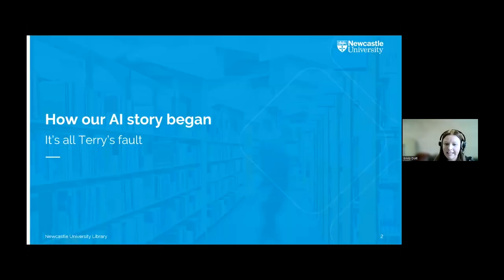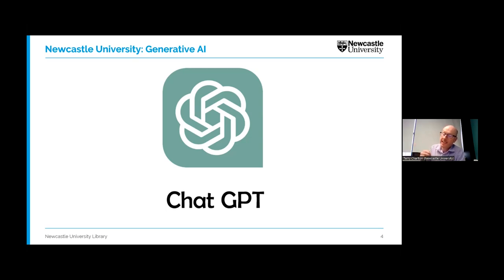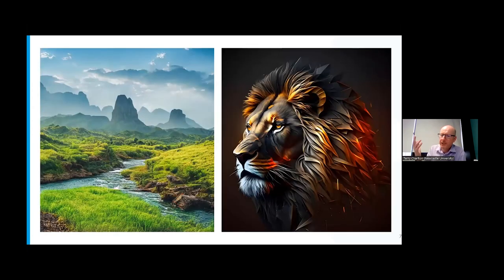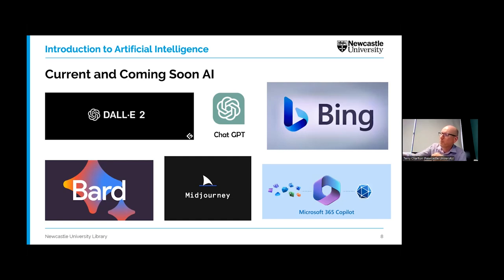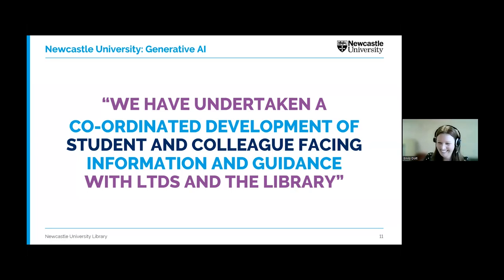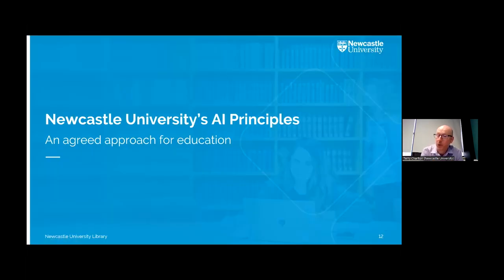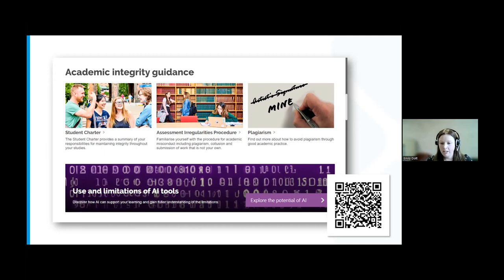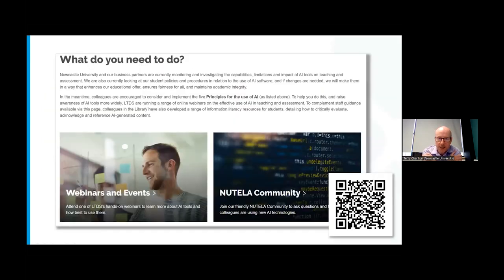Generative AI: meeting the challenges and embracing the opportunities for student learning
A short paper by by Emily Dott, Academic Liaison Librarian (Computing and Engineering) & Terry Charlton, Learning Enhancement and Technology Team Manager (Newcastle University)  as part of the CILIP North East RMN Conference:

Beyond the Horizon Wellbeing in an uncertain world
Mon 22nd May 2023